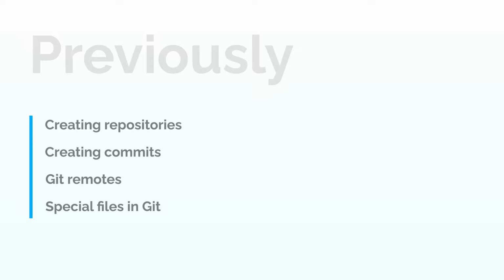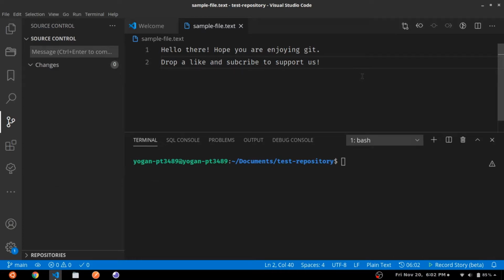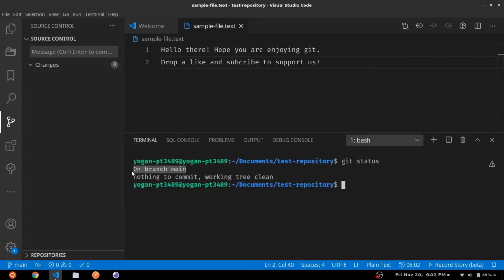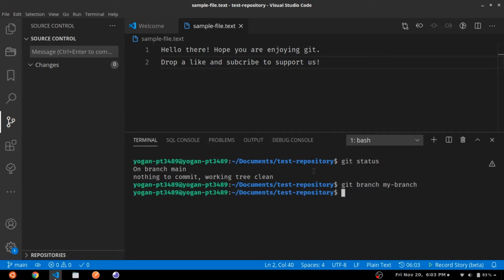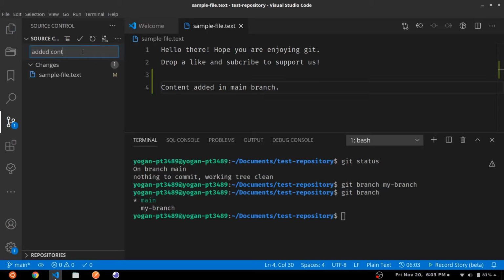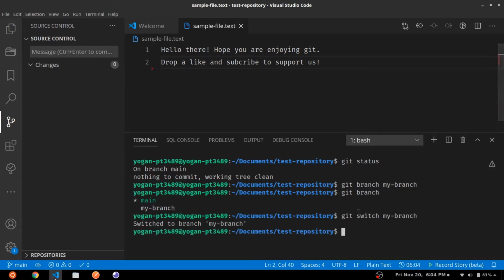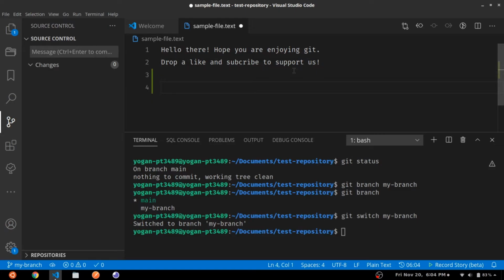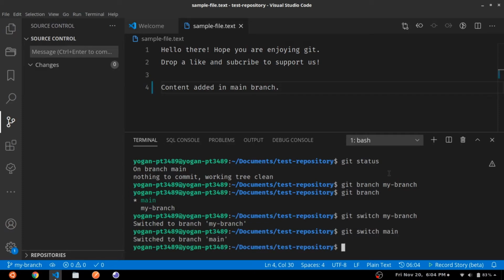What are branches? - Git Basics Series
Branches in Git are a way to manage simultaneous versions of the code for different purposes. In this video, you’ll learn how to create branches in Git, how to switch between different branches and also the reason why version control systems offer such a mechanism.

If you are entirely new to Git, it is suggested that you watch the previous videos in this series and follow along to understanding concepts clearly.